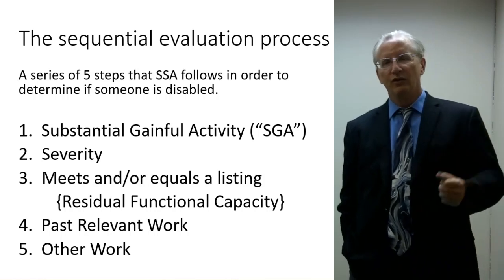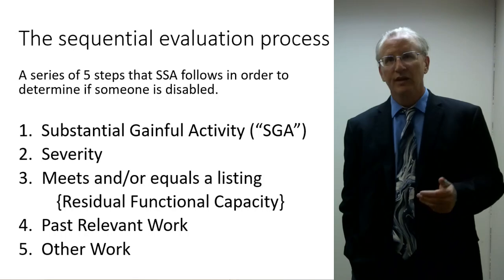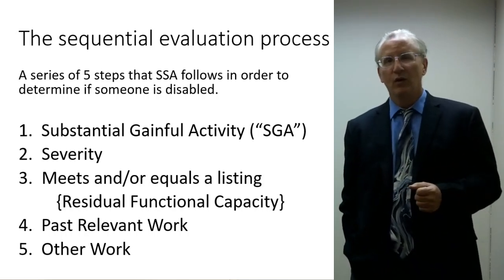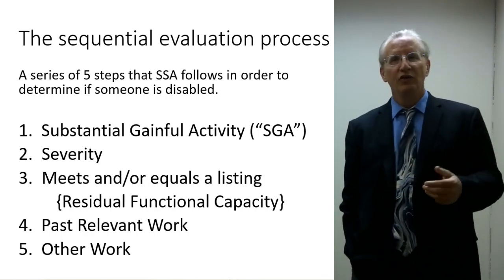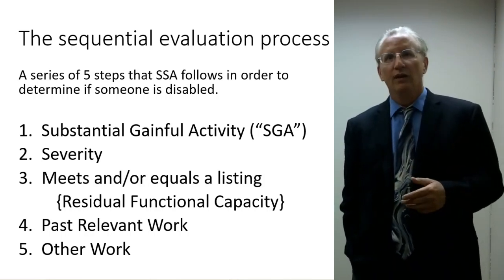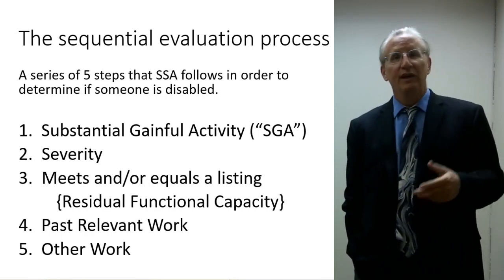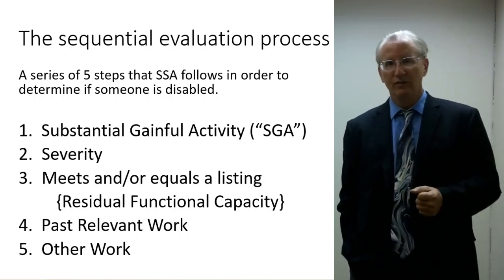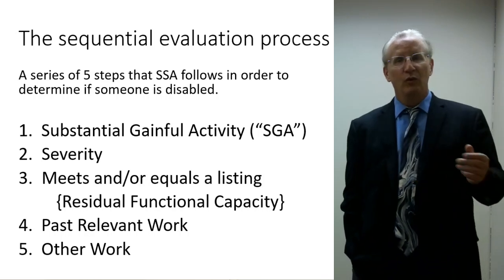Sequential Evaluation: Overview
Vincent Piazza from the Disability Law Center of Robert S. Piazza Jr. discusses an overview of Social Security's Sequential Evaluation process.